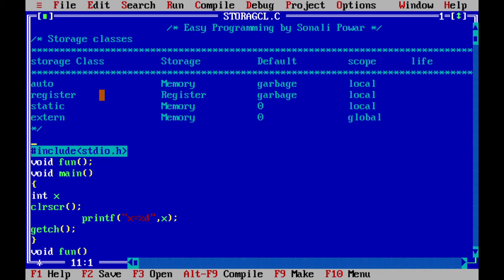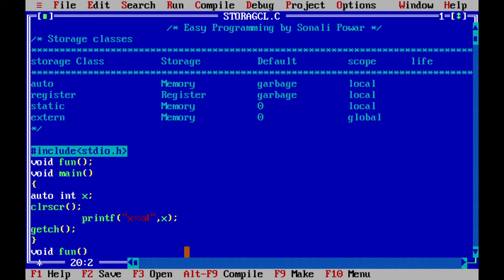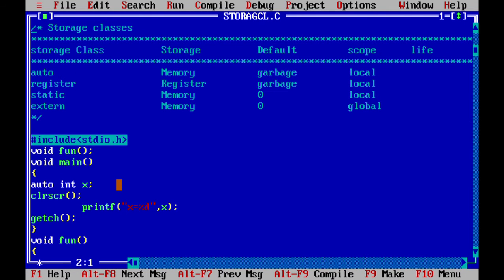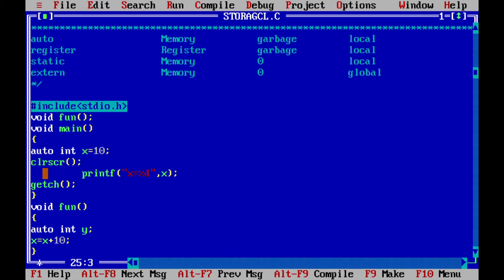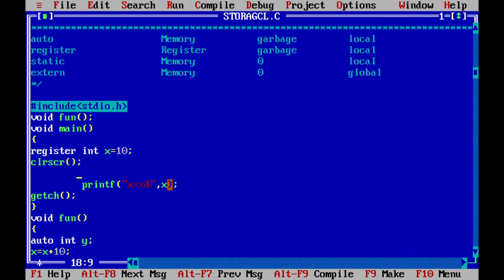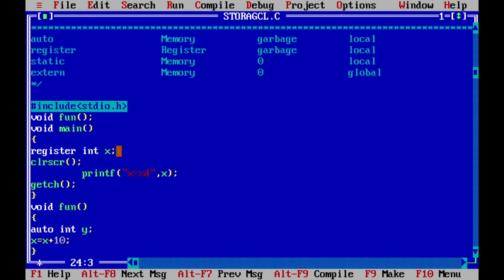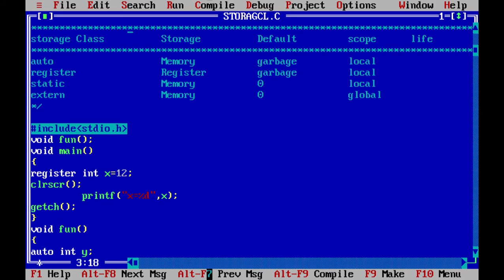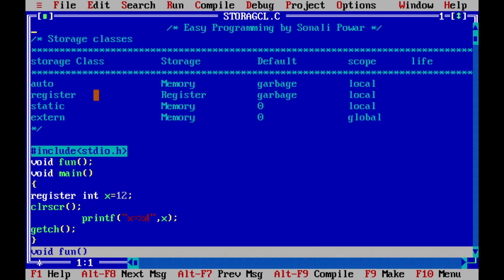Storage classes: auto and register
Example of auto storage class
Example of register storage class